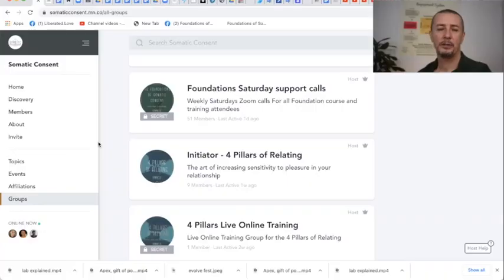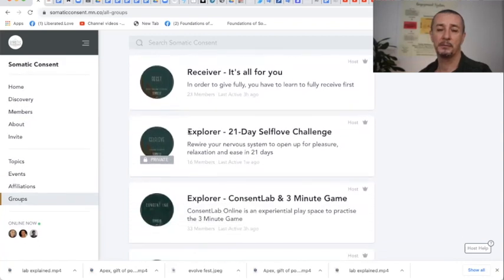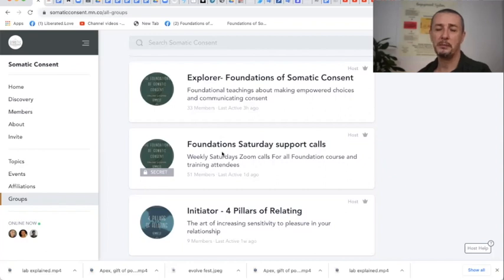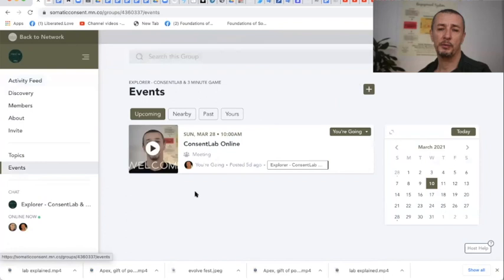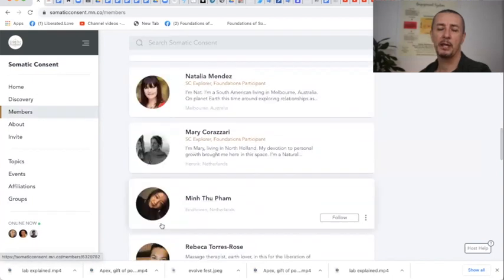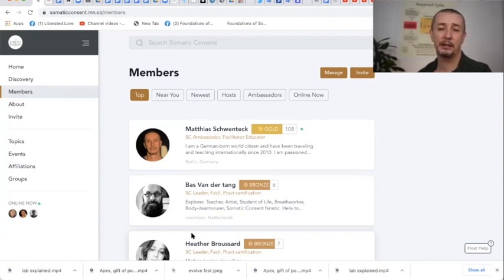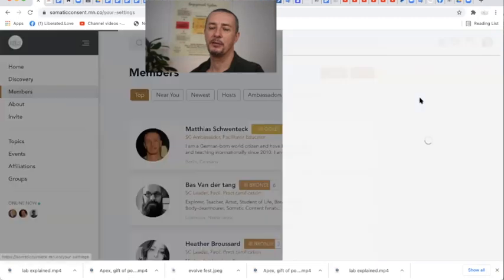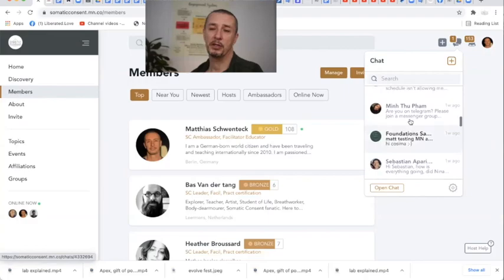MN little tour